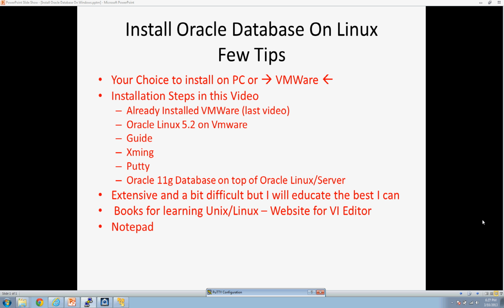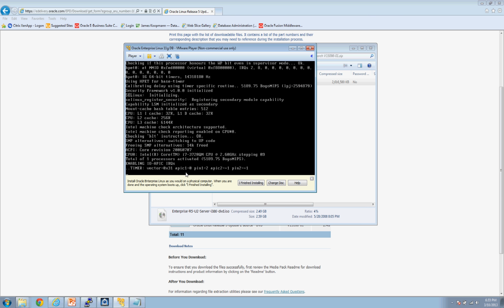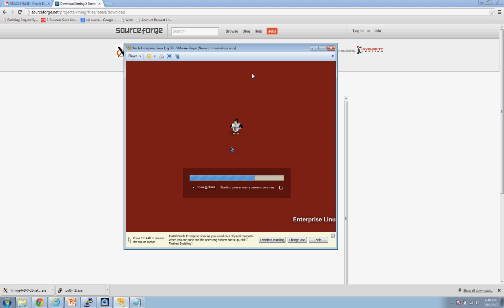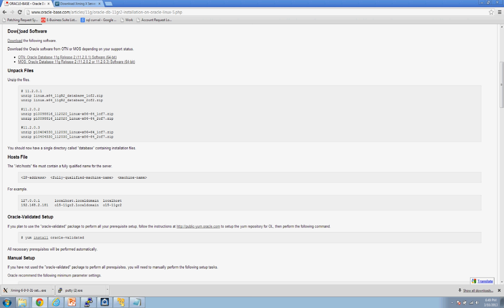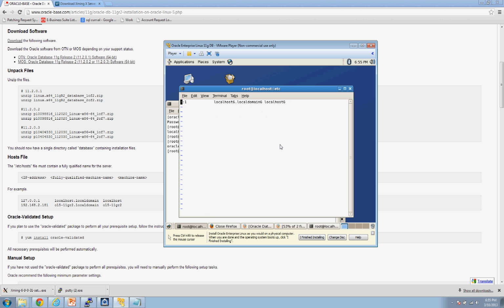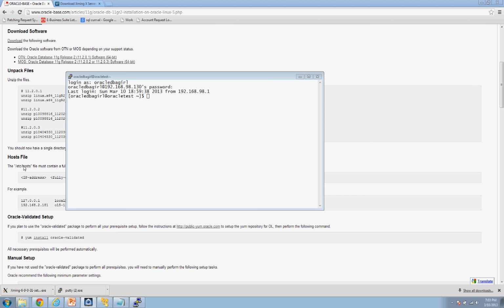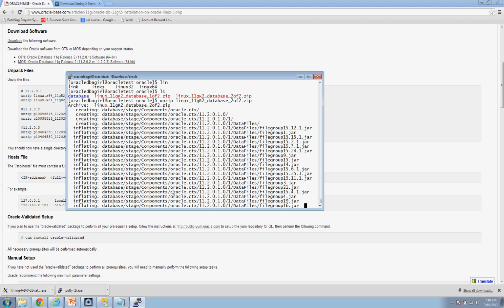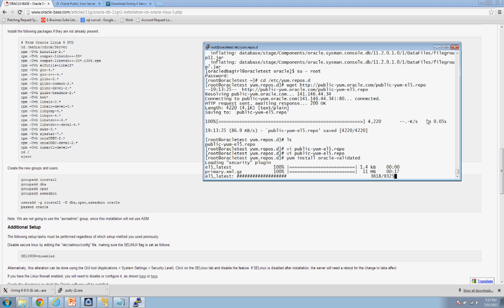New Oracle DBA Career: 4.Installation of Oracle 11g Database on Linux Server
Unix for Dummies